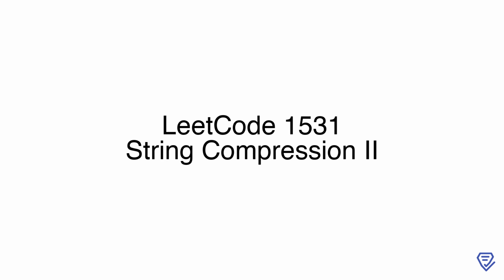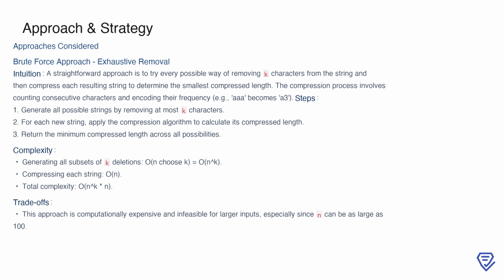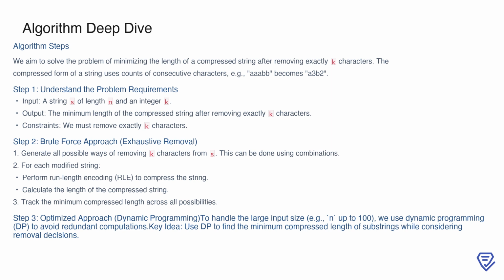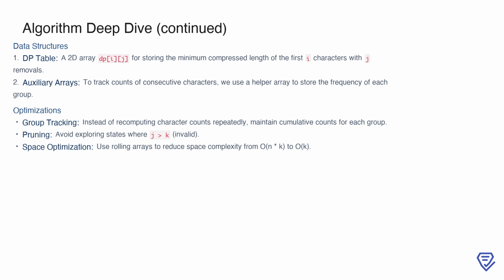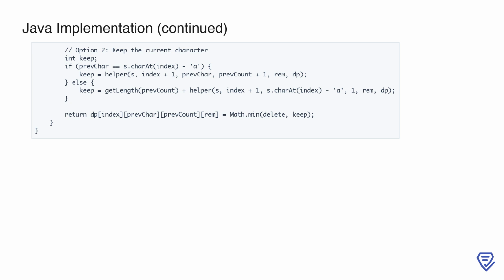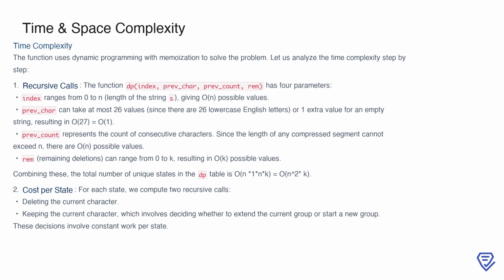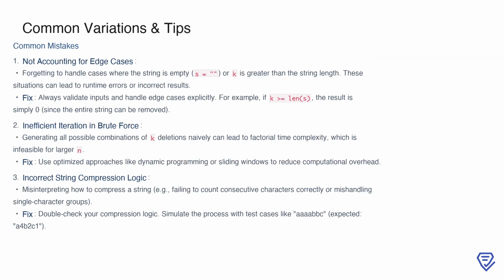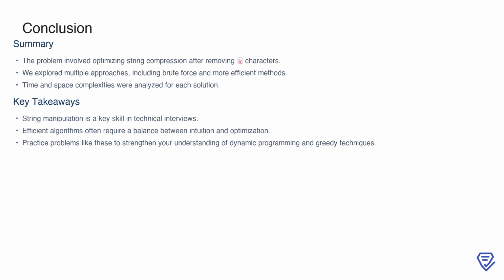LeetCode 1531: String Compression II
Difficulty: Hard

⏱️ Timestamps:
00:00 - LeetCode 1531: String Compression II
00:22 - Problem Statement
01:27 - Problem Statement (continued)
02:01 - Problem Statement (continued)
02:25 - Problem Statement (continued)
03:20 - Approach & Strategy
04:31 - Approach & Strategy (continued)
05:48 - Approach & Strategy (continued)
06:42 - Approach & Strategy (continued)
07:47 - Algorithm Deep Dive
09:08 - Algorithm Deep Dive (continued)
10:21 - Algorithm Deep Dive (continued)
11:34 - Algorithm Deep Dive (continued)
12:39 - Python Implementation
14:19 - Python Implementation (continued)
15:29 - Java Implementation
16:54 - Java Implementation (continued)
17:38 - Solution Walkthrough
18:23 - Solution Walkthrough (continued)
19:19 - Solution Walkthrough (continued)
20:07 - Solution Walkthrough (continued)
20:49 - Time & Space Complexity
22:10 - Time & Space Complexity (continued)
23:10 - Time & Space Complexity (continued)
24:02 - Time & Space Complexity (continued)
24:54 - Common Variations & Tips
26:05 - Common Variations & Tips (continued)
26:51 - Common Variations & Tips (continued)
28:00 - Common Variations & Tips (continued)
28:56 - Conclusion
29:16 - Thank You!